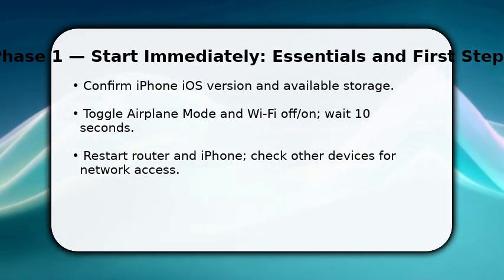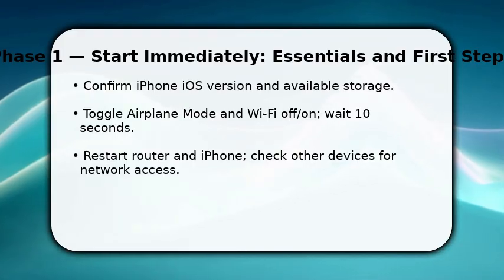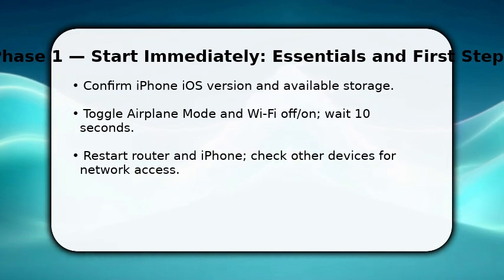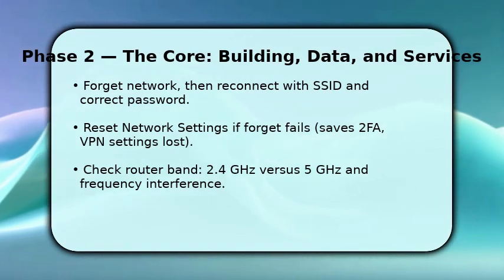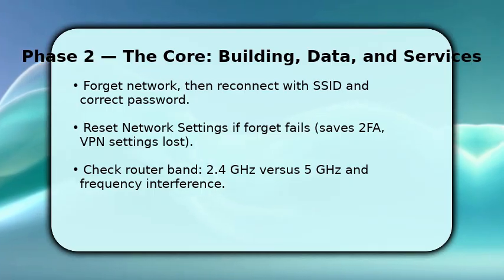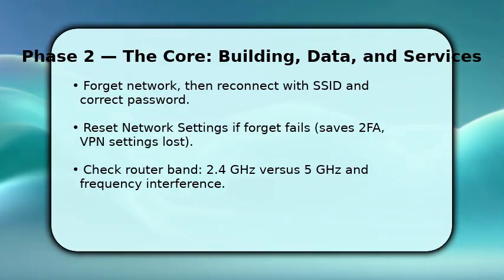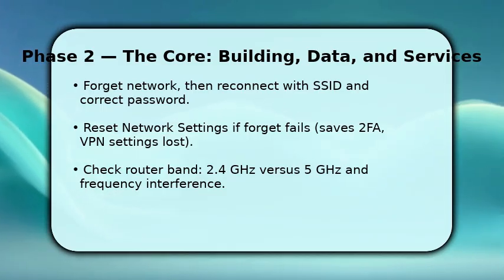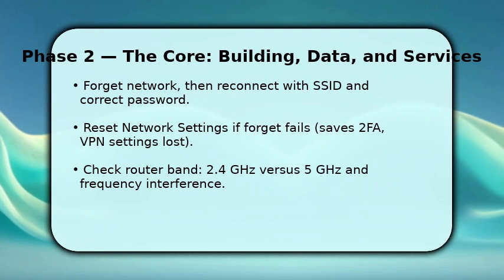How to Fix Wifi on Iphone - Step by Step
How to Fix Wifi on Iphone - Step by Step | 🔒 Surfshark VPN Deal — Stay private and secure. $1.99/mo + 3 Months Free ▸

Learn how to troubleshoot and fix Wi-Fi issues on your iPhone with our comprehensive guide. Discover step-bythy solutions for common problems like reconnection, slow speeds, or intermittent connectivity.

iPhone, Wi-Fi Troubleshooting, fix iPad Wifi connection, improve iPhone Wi-Fi speed, reconnect to wifi on iphone, wifi issues with ios device, step by step fix for iOS wifi problems, troubleshoot apple devices internet connectivity